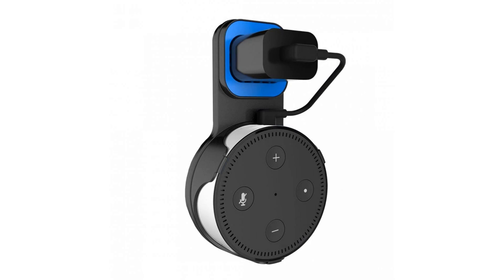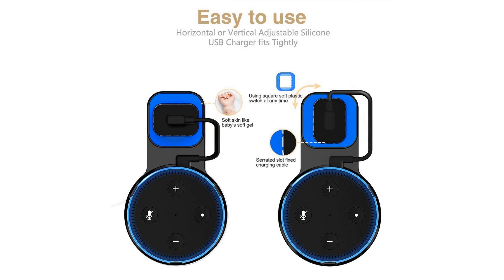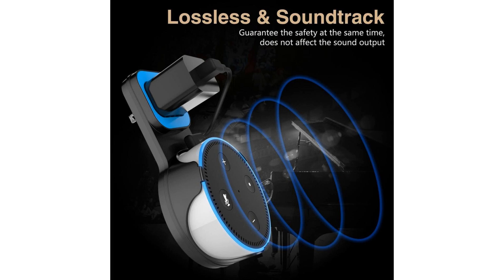Wall Mount for Alexa Echo Dot Plug in Hanger Stand Holder Compact Case Accessories for ...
Color:S1-White Installed in Seconds -- No drilling holes or screwing, you can install the outlet in seconds without any tools. The secure clip locks the echo dot security to keep the dot from dropping down and the seamless footprint covers the power adapter perfectly. Please note that only fits Echo Dot 2nd generation! Tidy Your Desktop -- Stick your echo dot to wall plate, the included 7-inch charger cable will keep the device alive. No worry about the echo dot getting humid or mess up with other stuff. Voice Recognition Improvement -- Hanging up the Echo Dot will have the microphone face out and be more responsive in this position. There is a rear openings for maximum sound output. Quality Built and Compact Design -- Thanks to its quality built and minimalist design, Opard&#039;s Echo mount is not only great for decluttering and making sure Echo Dot stay power on, but also elegant decoration to keep your home organized. What You Get -- 1x Outlet Wall Mount, 1x Short USB Cord. Opard offers 30 days free money back, 12-month warranty and life long technical support for all of our valued customers!